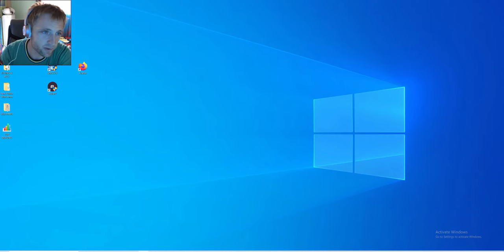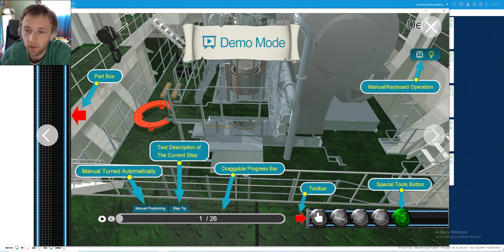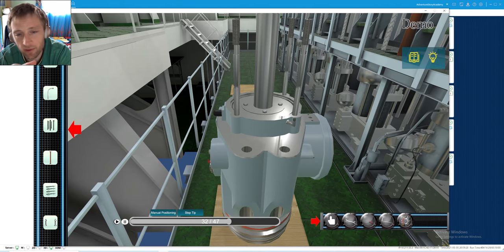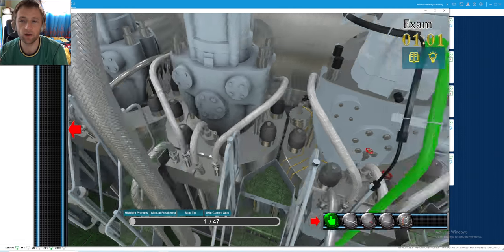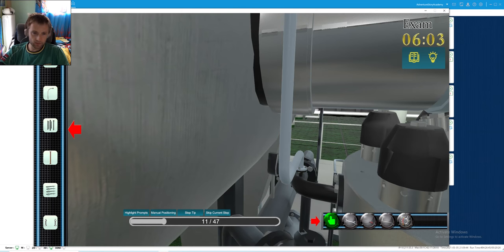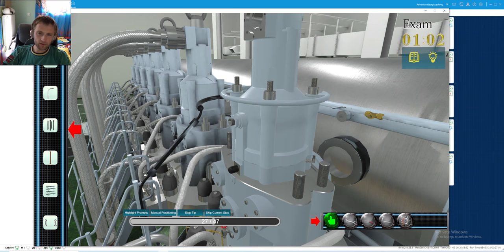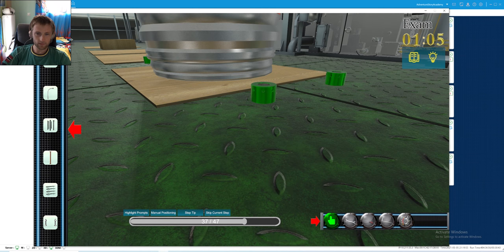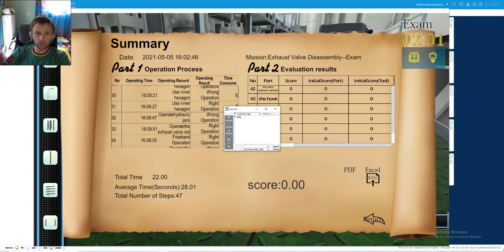MAN B&W 7S80ME Exhaust valve disassembly Simulator